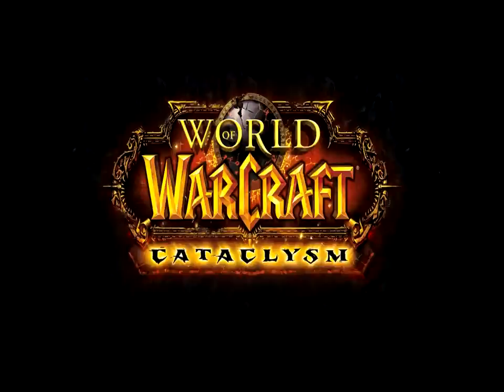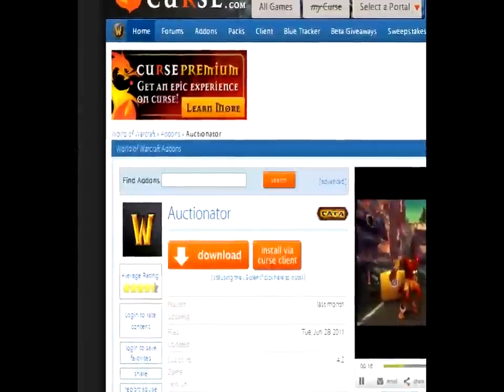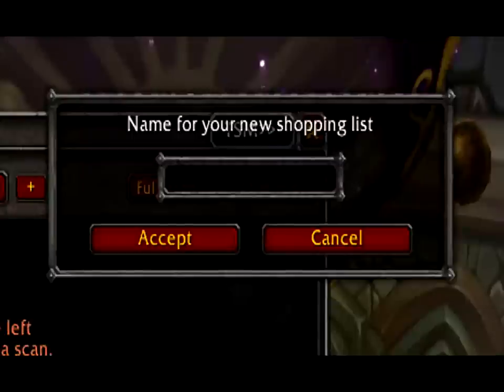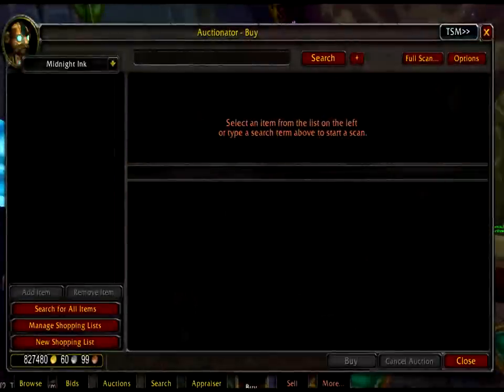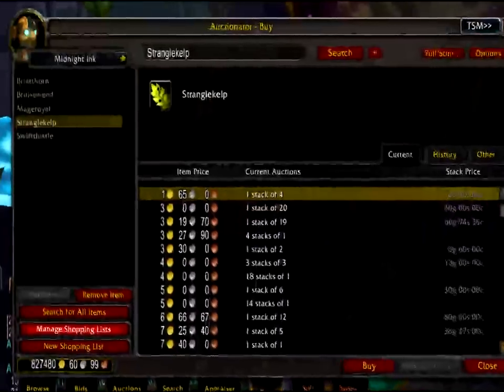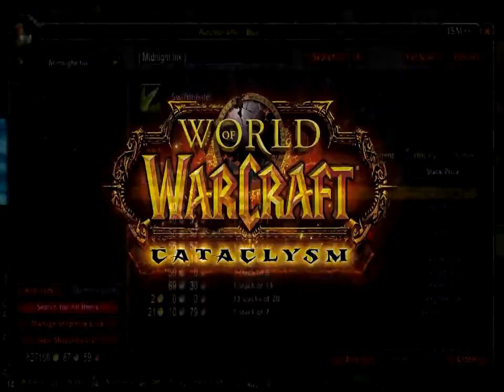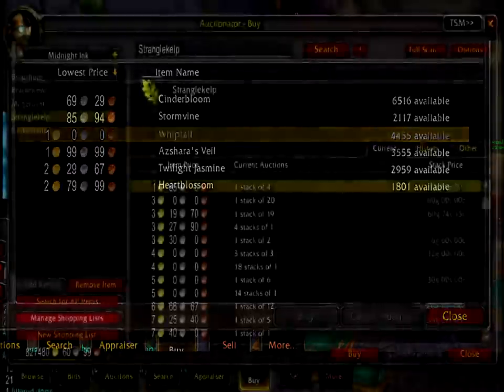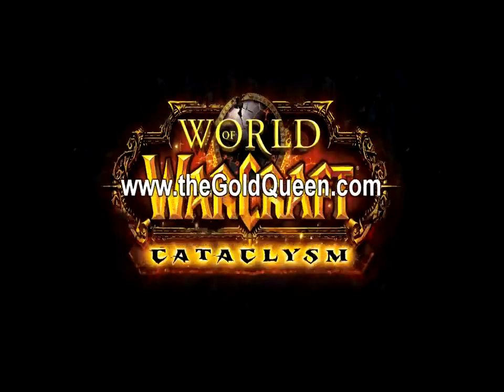How To Make Auctionator Shopping lists for Inscription inks in World of Warcraft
Learn how to use AUCTIONATOR addon shopping lists feature to order sets of herbs for buying and milling into Inscription Ink in world of warcraft.
Save time by searching for the cheapest herbs to make the ink you want.  shows you how in a short movie